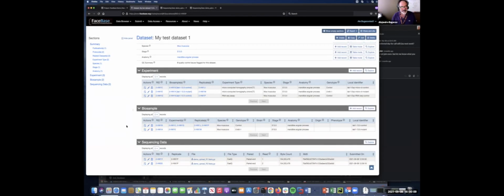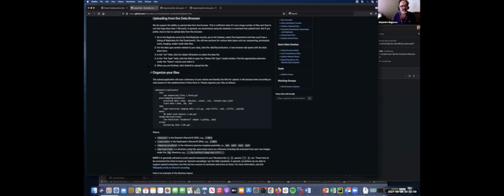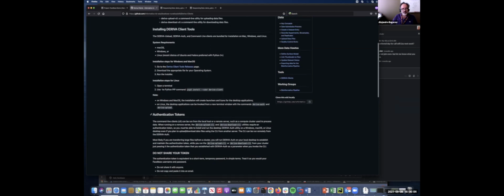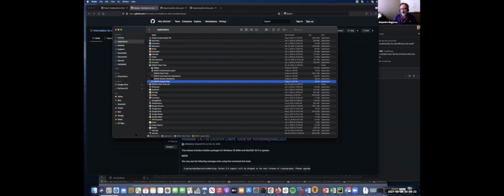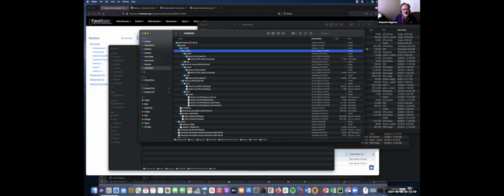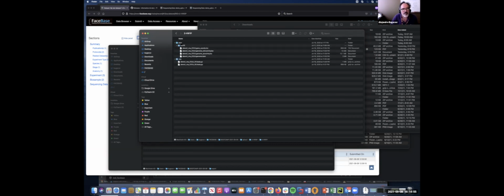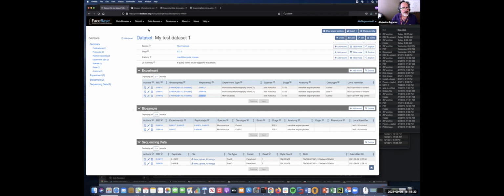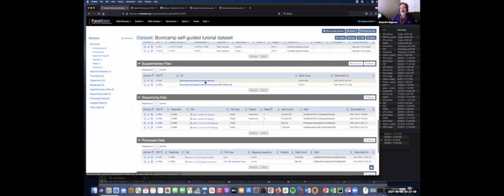Bootcamp 09/2021: Demo of Using the Upload Tool